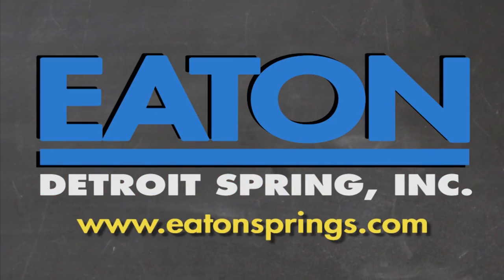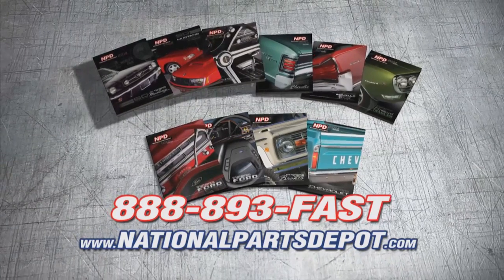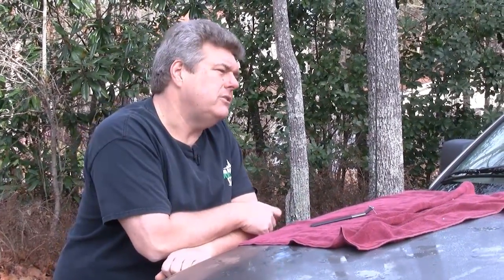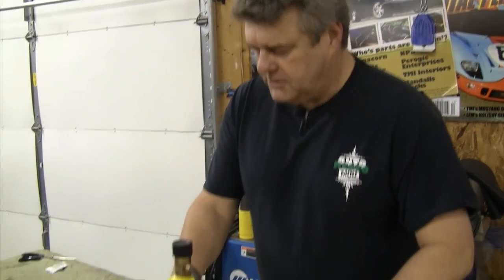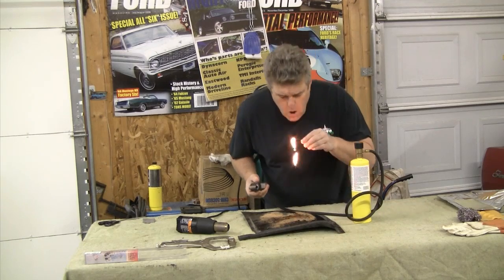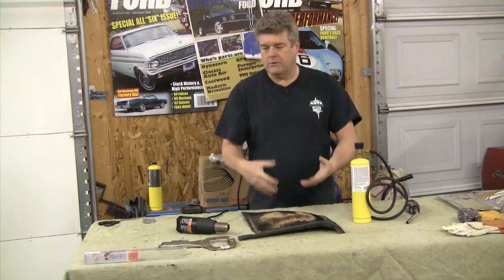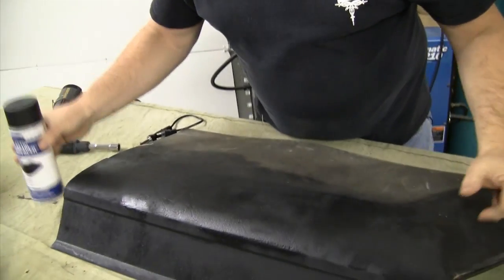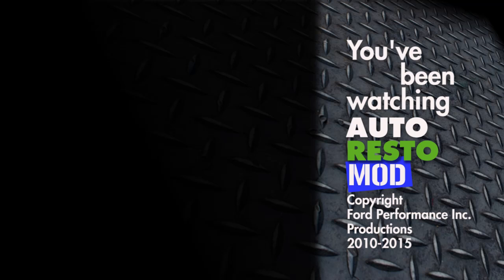How To Fix Faded F150 Cowl Plastic, Classic Ford Plastic Interior With Heat Gun Episode 198 Autores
We show how to fix faded plastic on the 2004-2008 Ford F150 using a heat gun and tool from NPD. We also show how to fix Polypropylene interior trim panels in classic muscle cars using products from Eastwood Co.

Vinyl And Dashboard Repair System: 40013
Plastic Resurfacer Matte Black Aerosol 15089Z